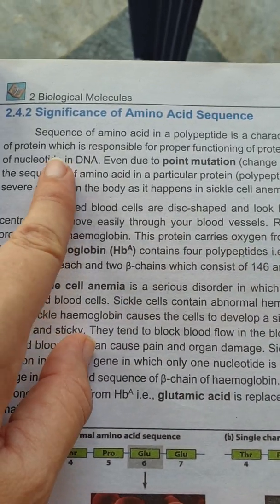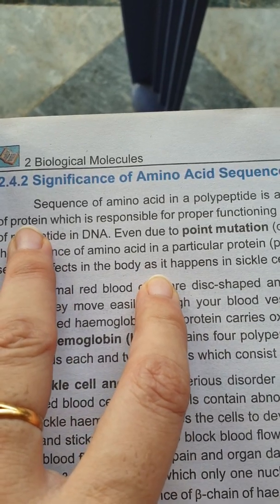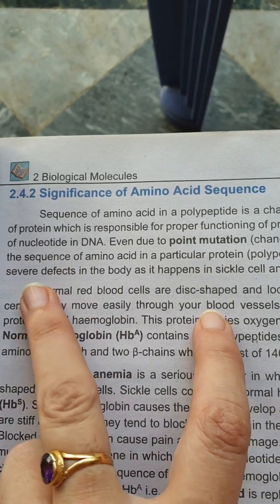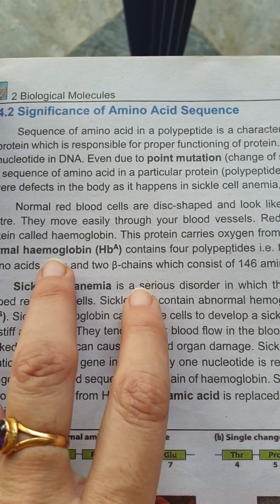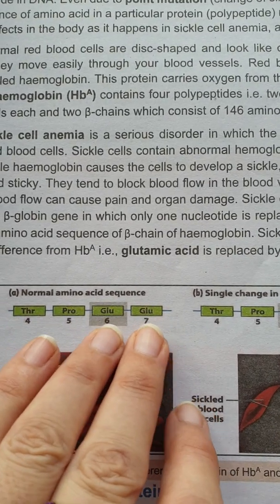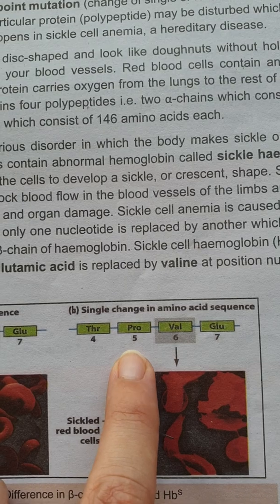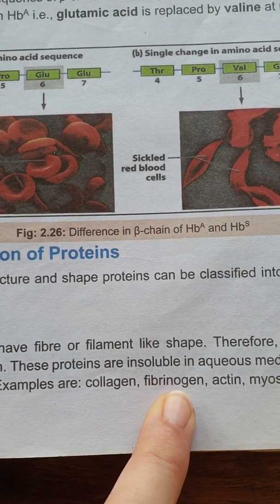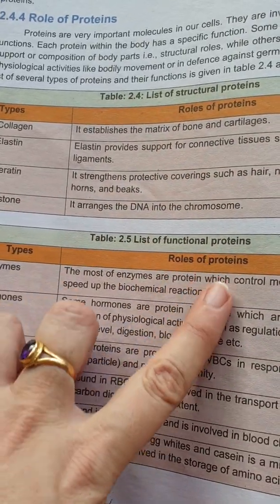Bio 11 Significance of amino acids